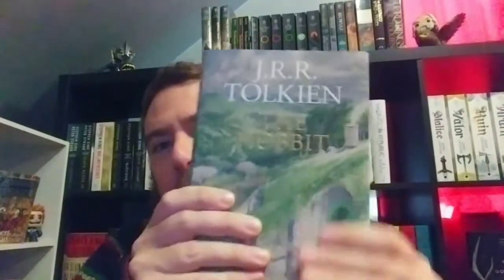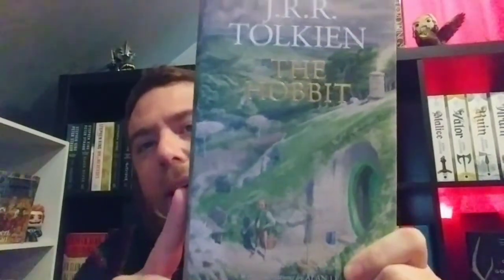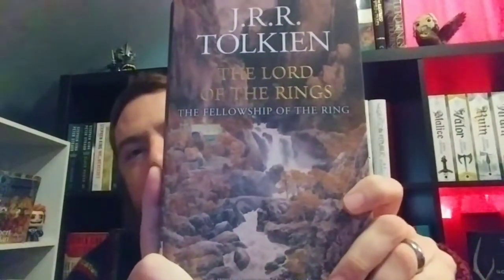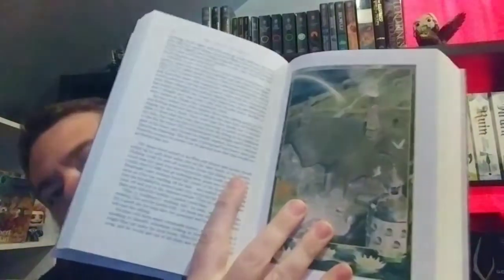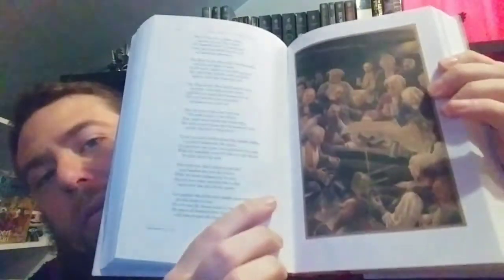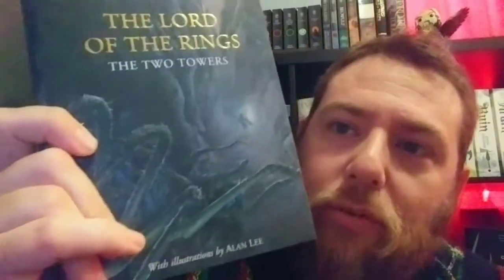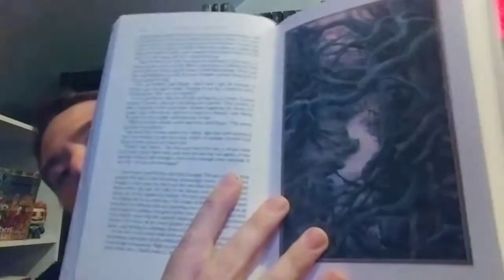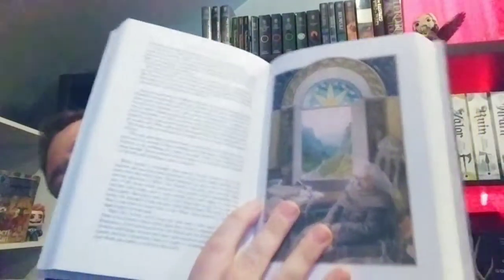The Lord of the Rings - Special editions